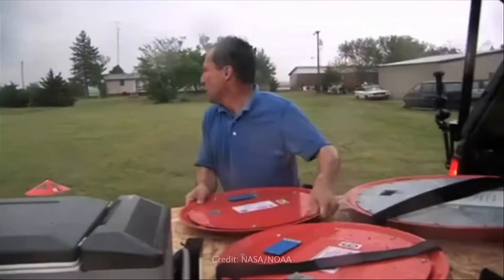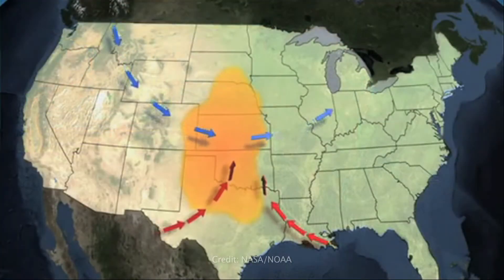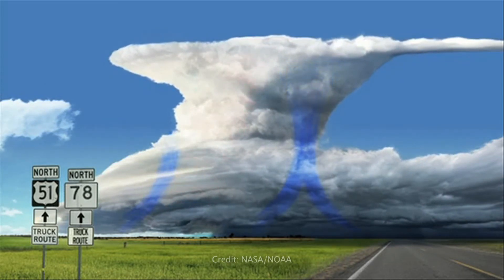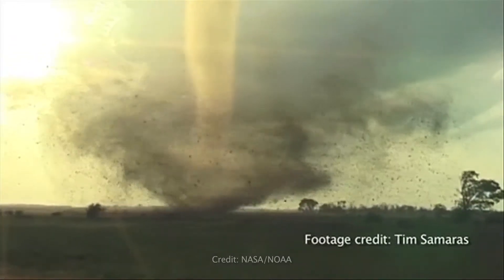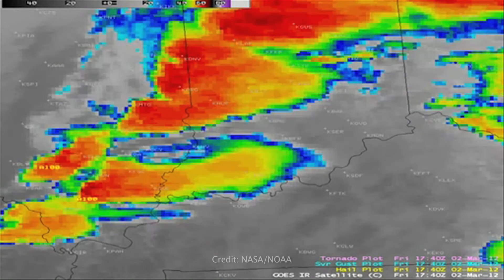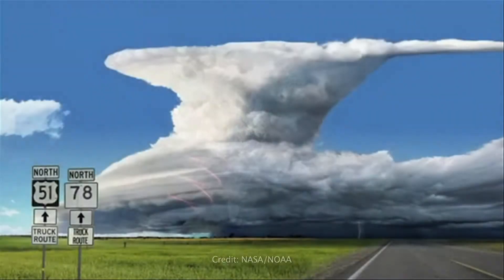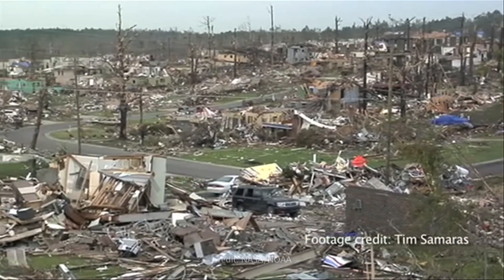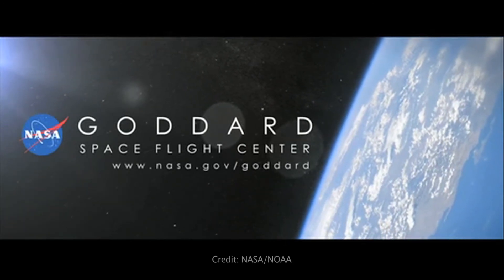Tornadoes with Tim Samaras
Severe storm researcher and engineer Tim Samaras talks about his view on tornadoes, the importance of satellite imagery to his research and the future of forecasting and warning with GOES-R.

Credit: NASA/NOAA